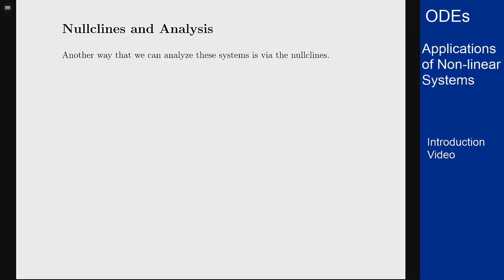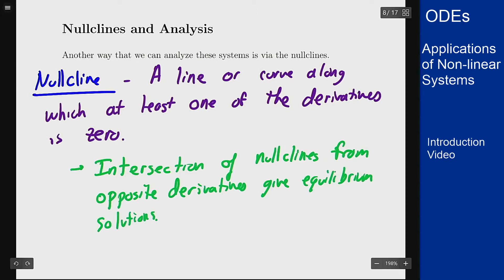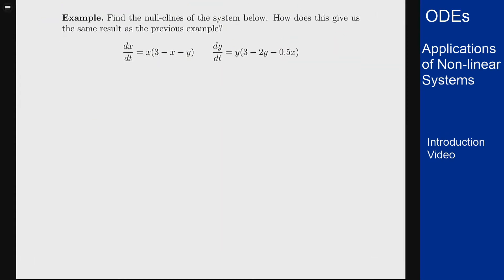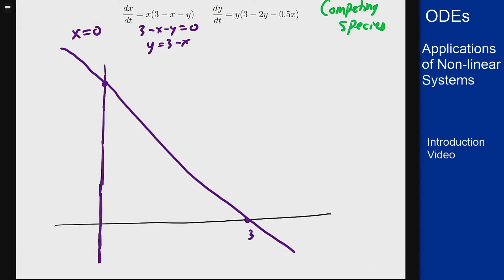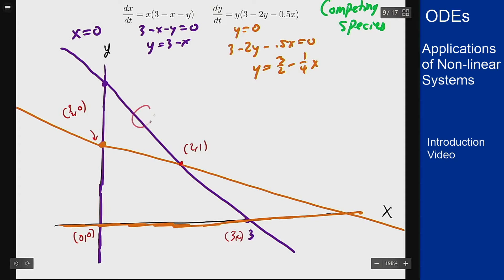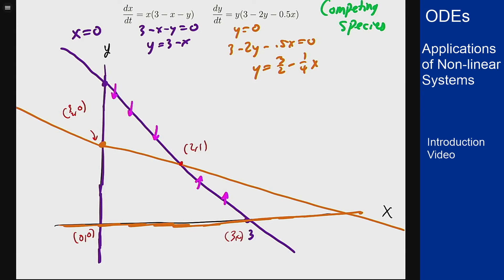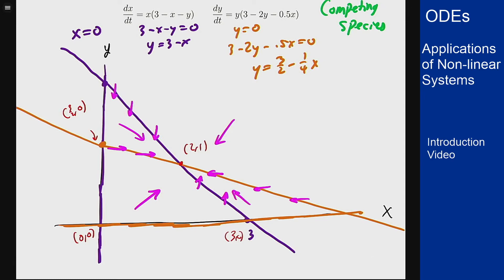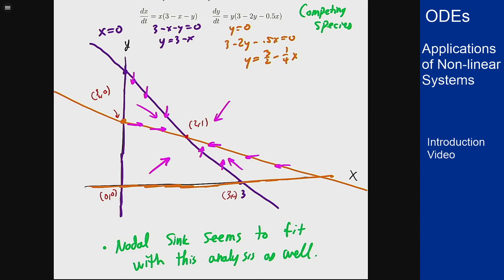Differential Equations - Intro Video - Nullclines for Non-linear Systems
Video showing the idea of nullclines and how they can be used to analyze non-linear systems. An example is presented from a competing species model, showing how this gives a similar result about how the system should behave in general.